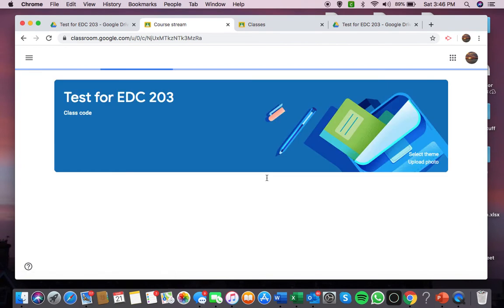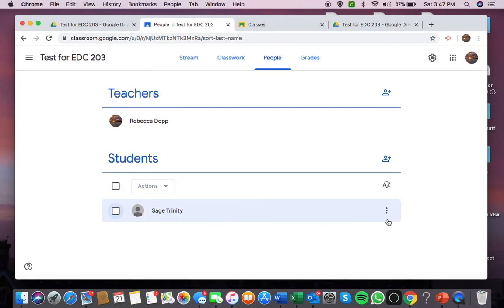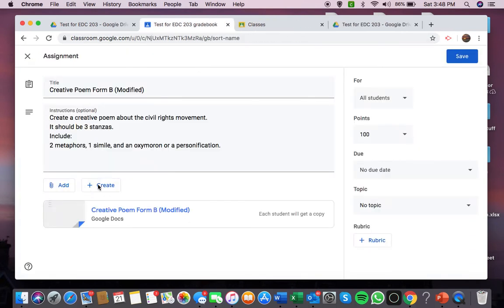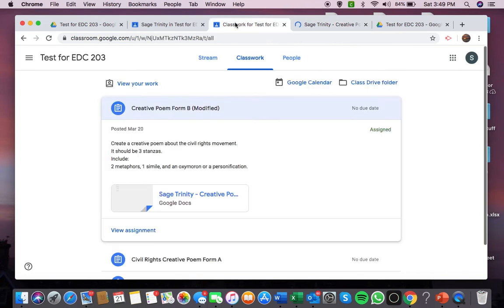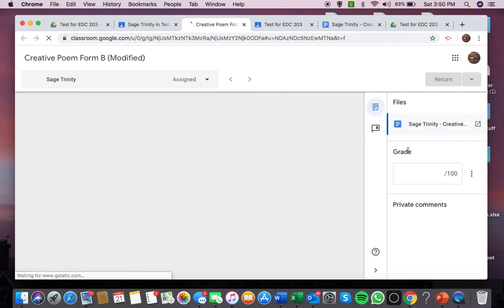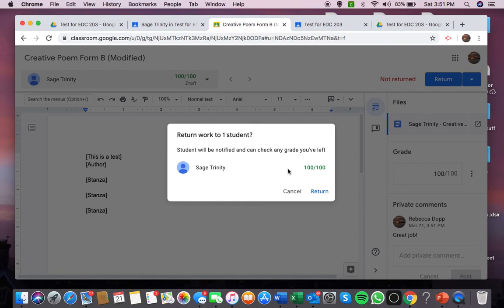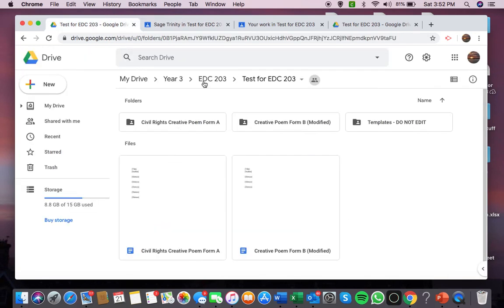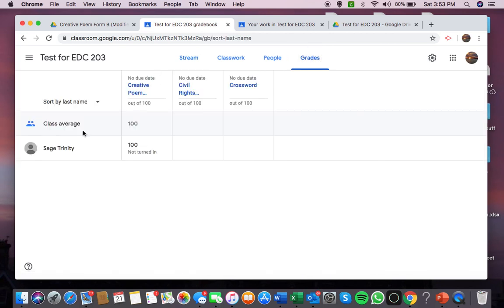Google Classroom Tutorial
Google Classroom is great for grading, collecting, and returning student work. It is a great platform for students to share their work and questions with the teacher or class. It also has great connections to various extensions and other websites (like Padlet!). It is also very easy to customize and really make your own!